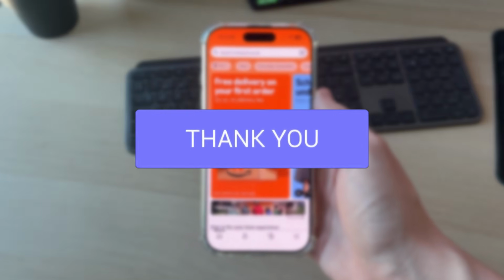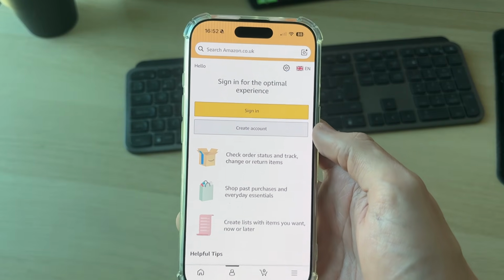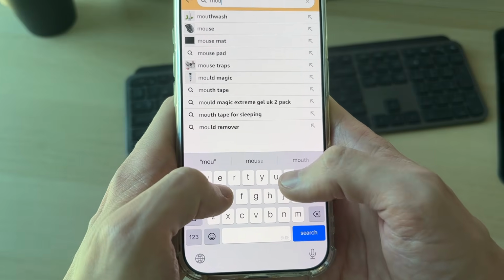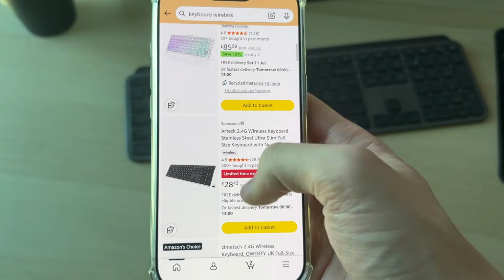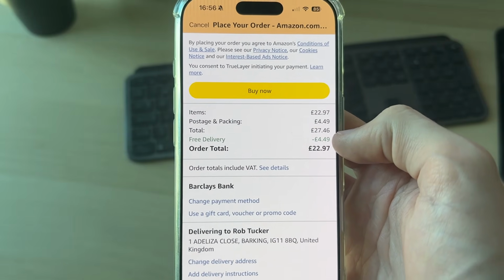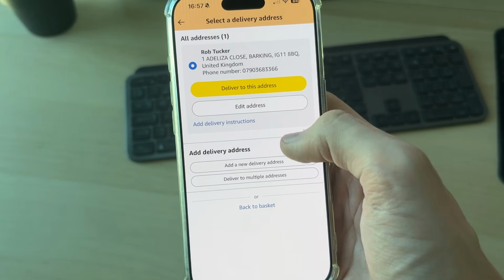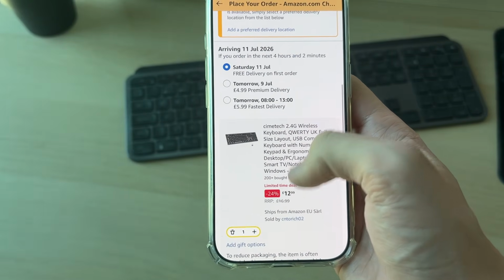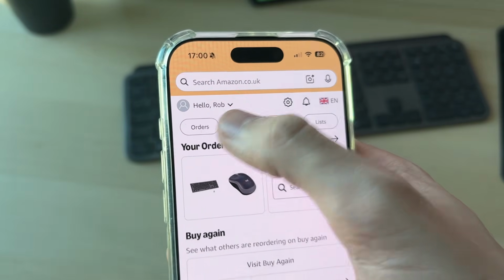How To Buy & Order From Amazon - Tutorial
Learn how to buy or order from amazon in this video.

GuideRealm